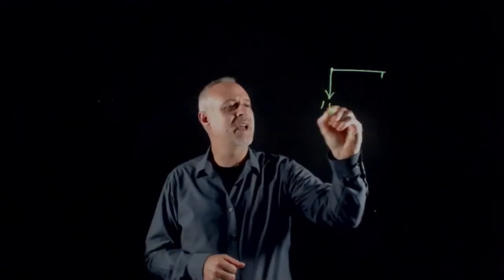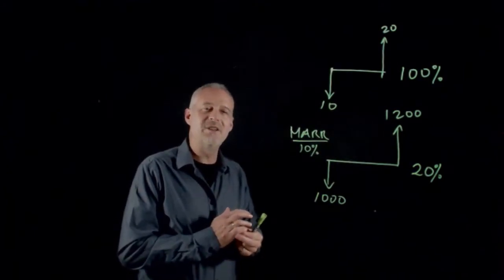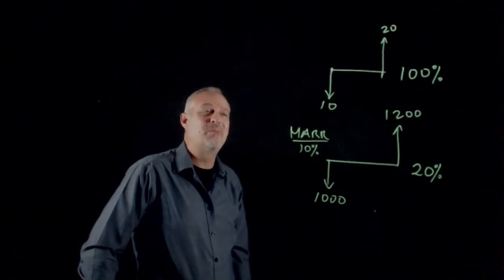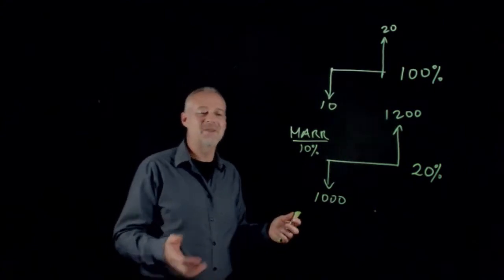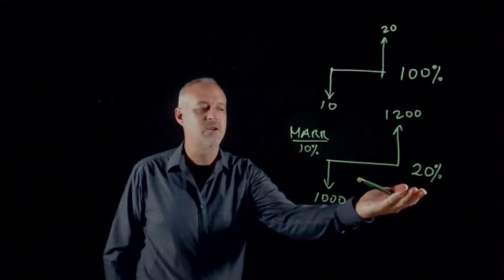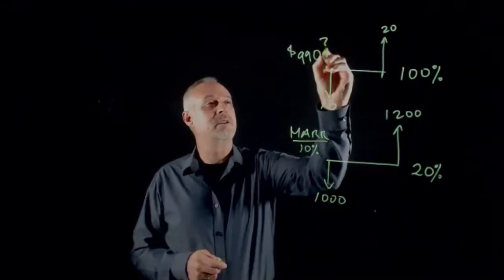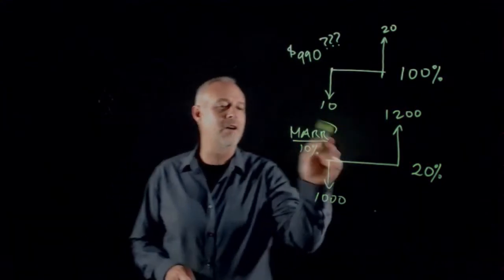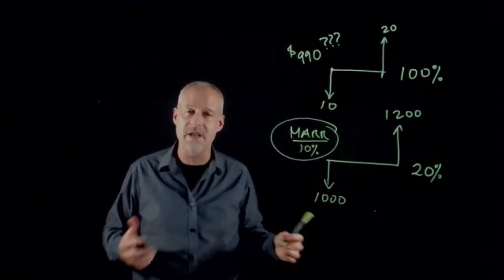Reasoning Behind Incremental IRR Engineering Economics Live Class Recording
Engineering Economics, Rate of Return Analysis, Evaluating mutually exclusive investments with different investment amounts, incremental IRR, internal rate of return, MARR